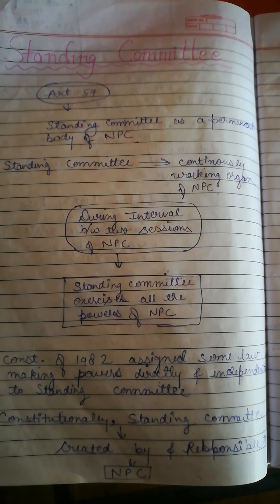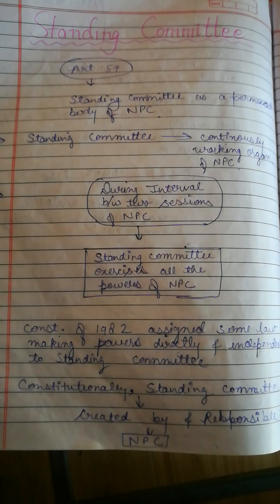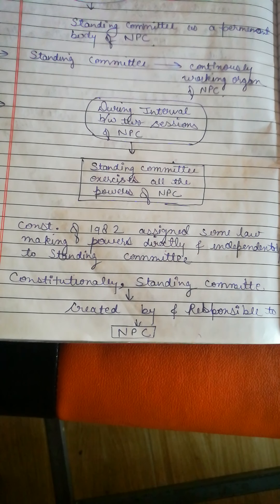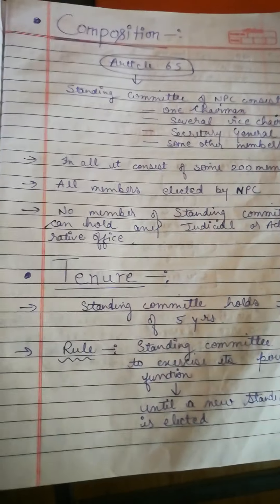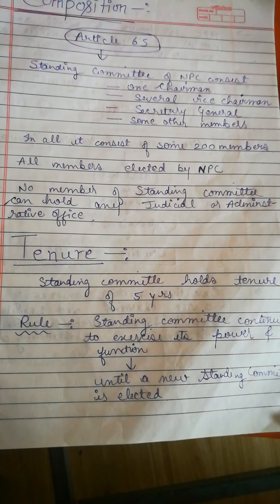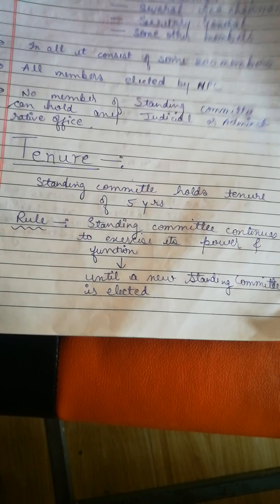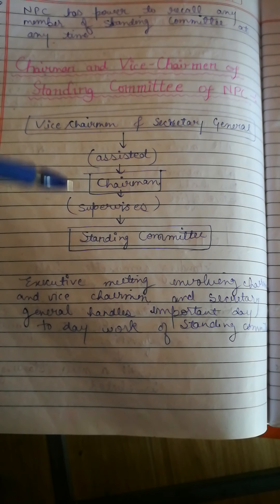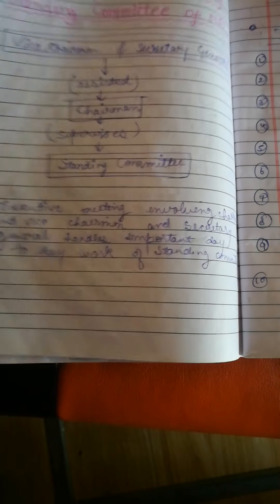STANDING COMMITTEE (Constitution of China)